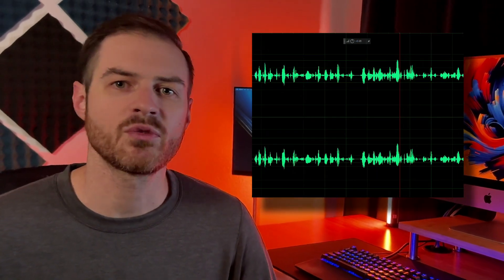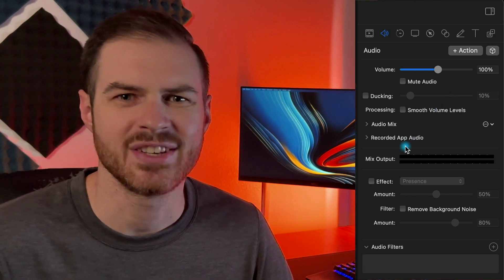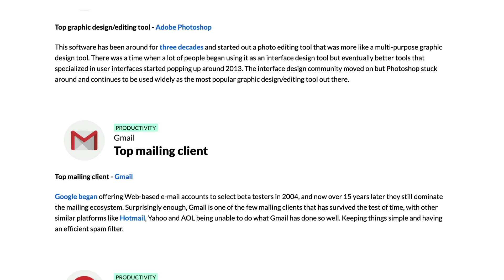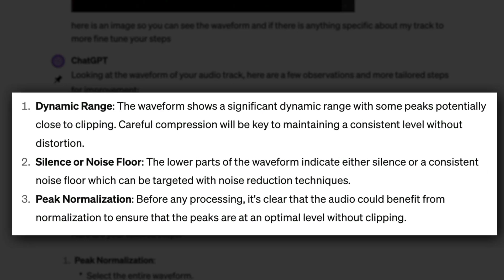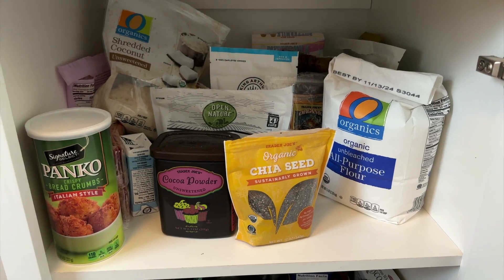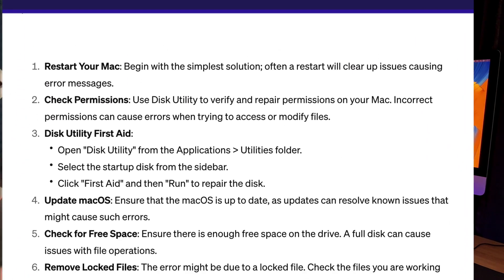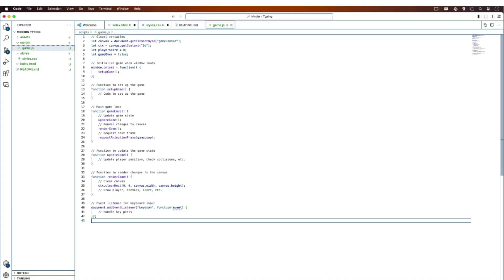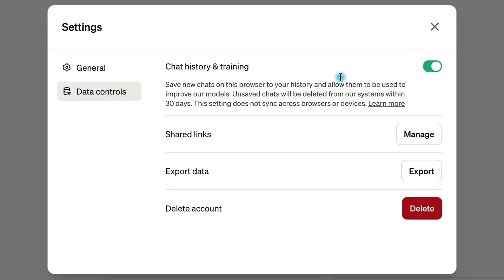Screenshots, Photos, and ChatGPT: Transform Your Projects with AI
Discover how ChatGPT can analyze screenshots and photos to optimize your projects, from fixing messy audio files to organizing chaotic to-do lists. Learn how to unlock AI’s power to transform your everyday tasks.

Intro: 0:00
Audio Issues: 00:29
Audio Editing Advice from ChatGPT: 00:53
Soundwaves Analyzed by ChatGPT: 01:55
ChatGPT Image Analysis Examples: 03:05
Details and Settings: 04:37